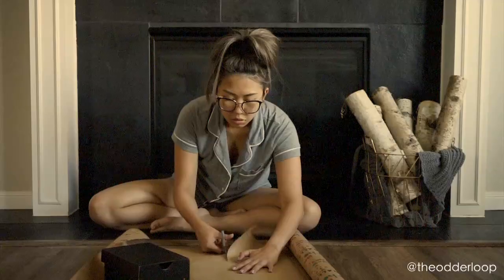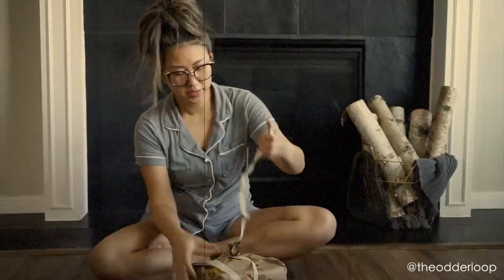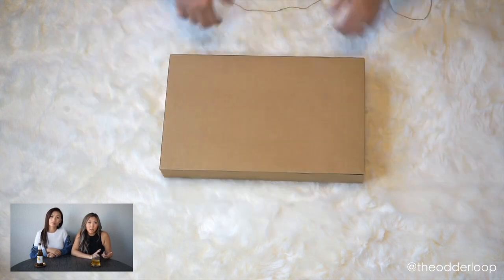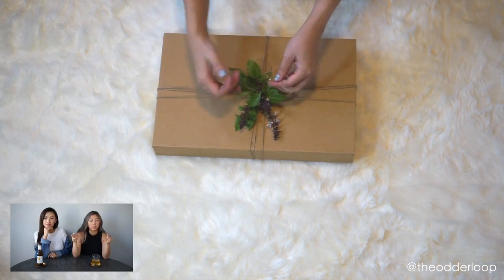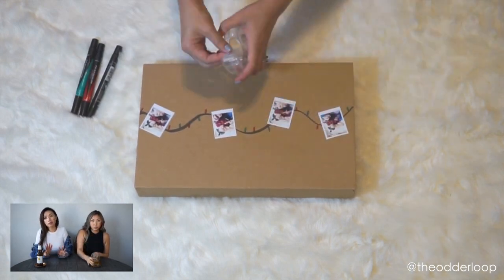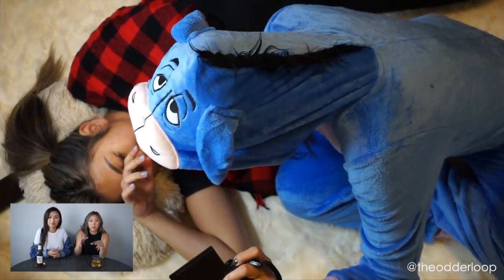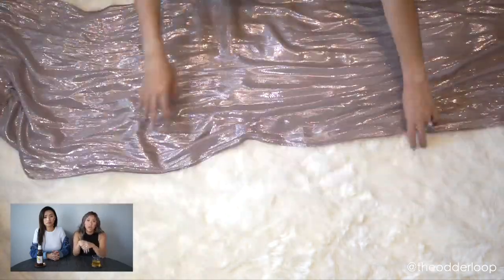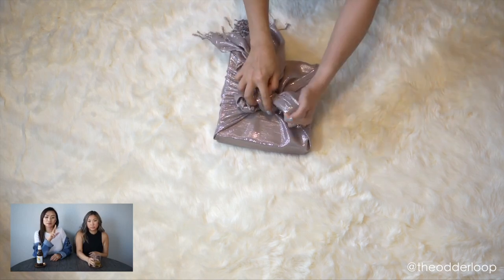DIY: EASY Gift Wrapping Ideas (Lazy AF)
Sick and tired of boring old gift wrapping? So. Are. We.

We've got a few tips and tricks for you lazy AF gifters!

Gift Wrap #1:The Organic Wrapper
- 1 yard of string
- Plants from your front OR back yard
- Wrap string around present several times, then add your plant and tie the plant nice and neatly in place.

Gift Wrap #2: The Sleepy Portrait
- Take photos of your friend while they're sleeping
- Print it out
- Then draw out any decorations you'd like on the box
- Now tape in a fun and festive way

Gift Wrap #3: Scarf it up
- Grab a pretty scarf (that you purchased as a gift)
- Tie it around the present and VIOLA!

Hope these ideas helped you guys in your last minute gift wrapping. Let us know if you've created any of these ideas, and tag us at oddballsgang!

Title: Always
Artist: DJ Quads